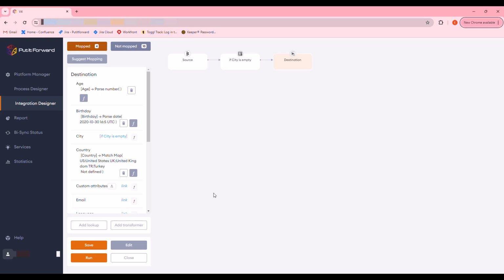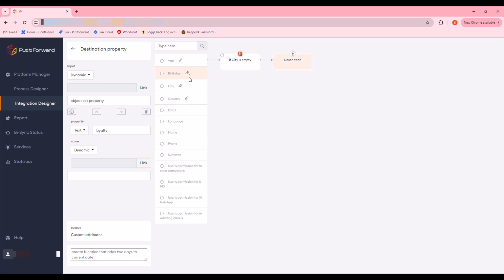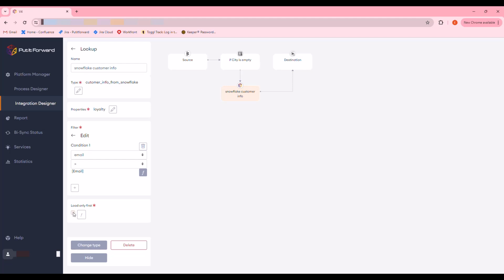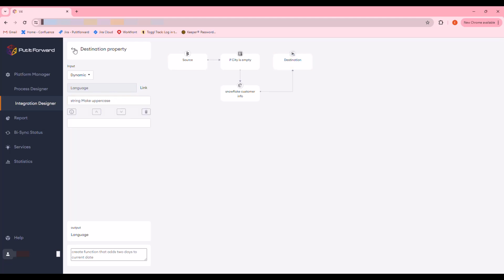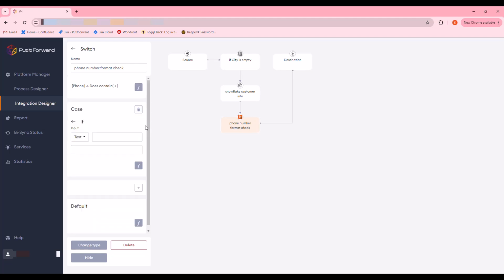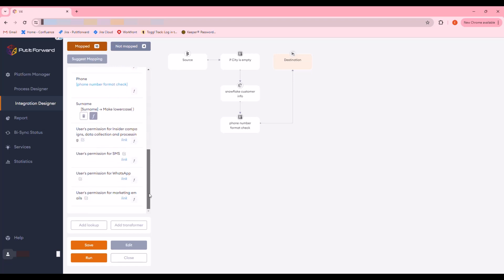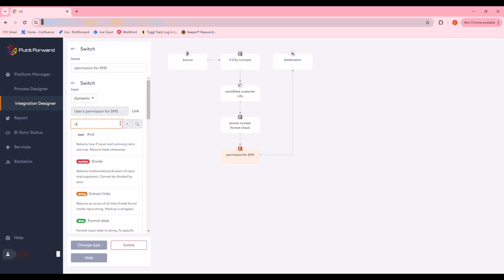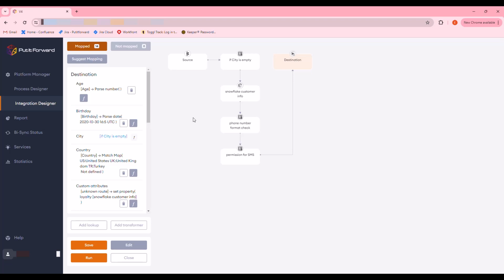How to Set Up Data Transformations Part 2 Put It Forward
How to set up data transformations in Put It Forward Part 2 of 2